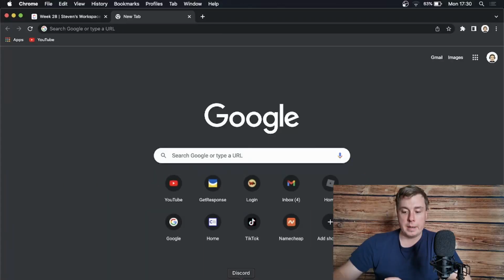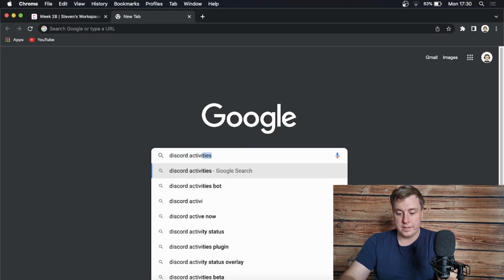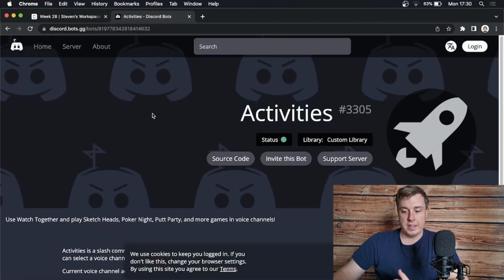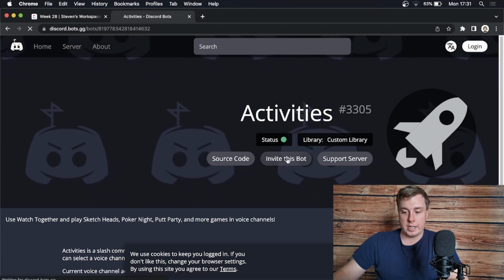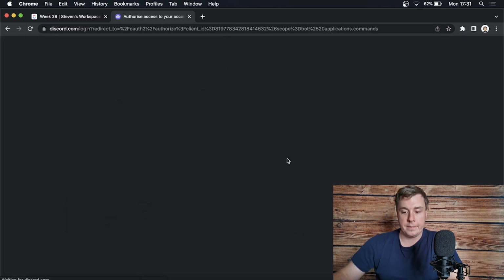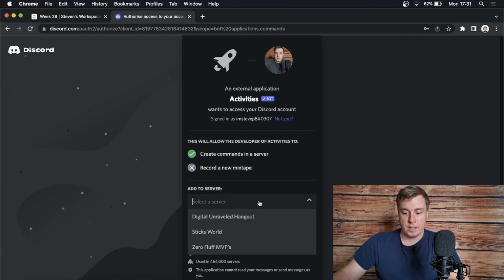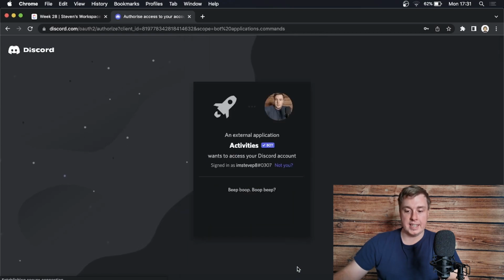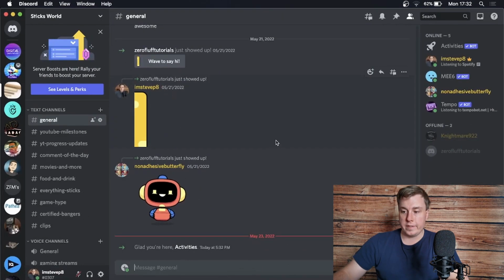How To Add Activities Bot In Discord (2022)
Learn how to add the activities bot in Discord in 2022. The process is very easy and you can learn how by watching this video...